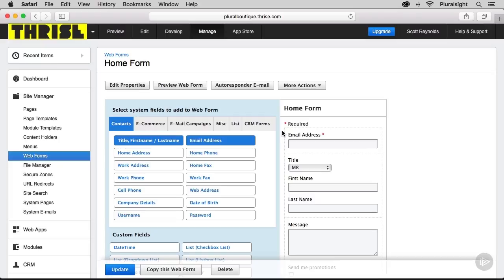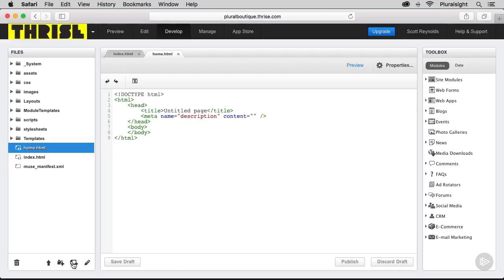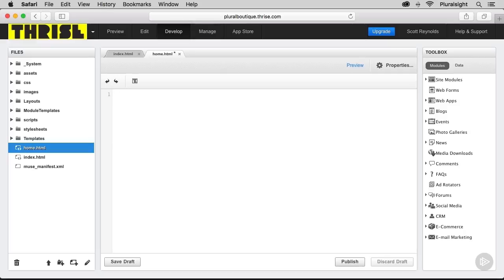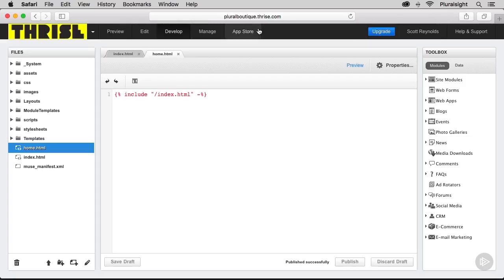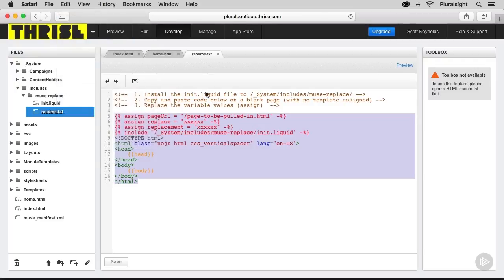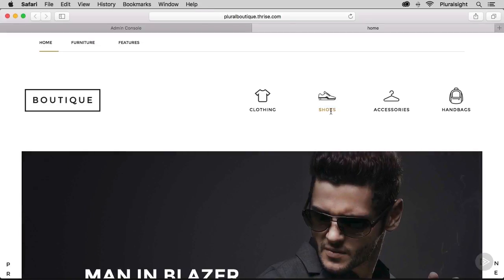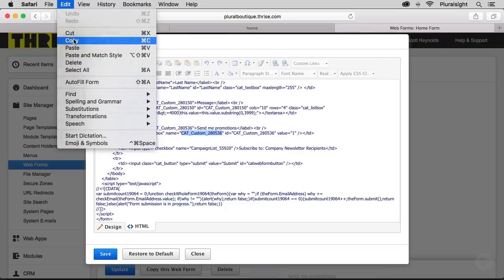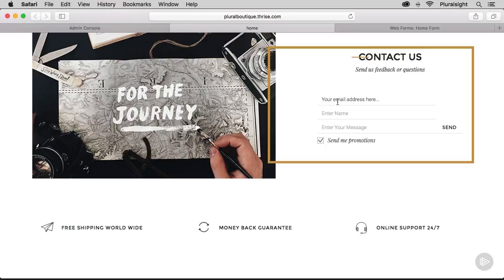08 MBC email marketing Email List Checkbox (Option 2)